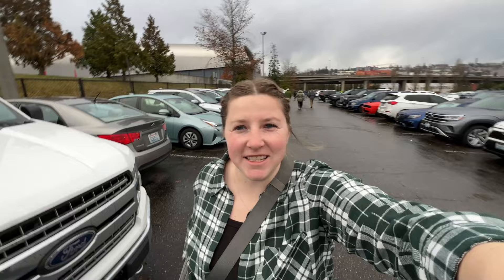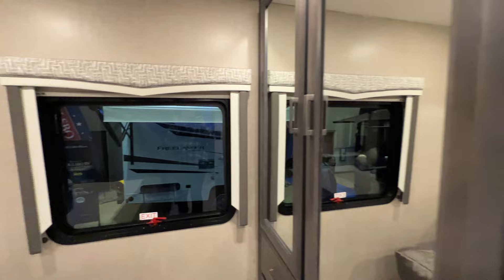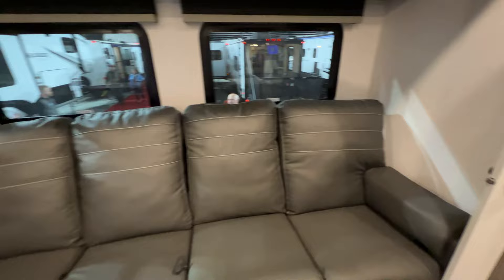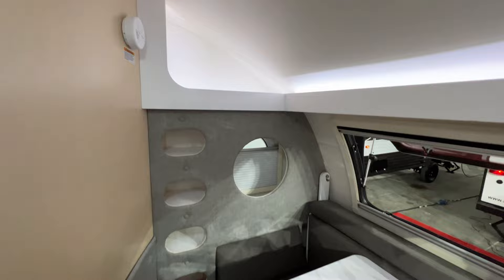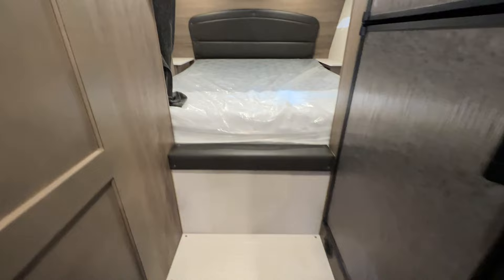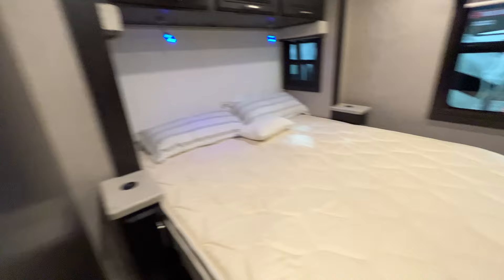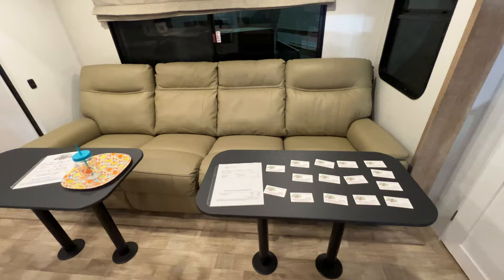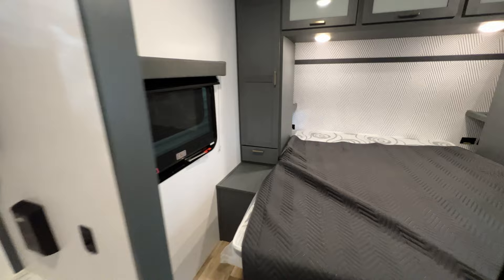2023 Tacoma RV Show | BRAND NEW RV TOURS